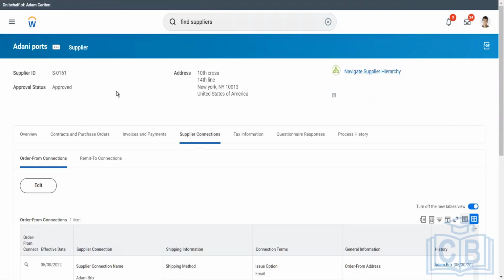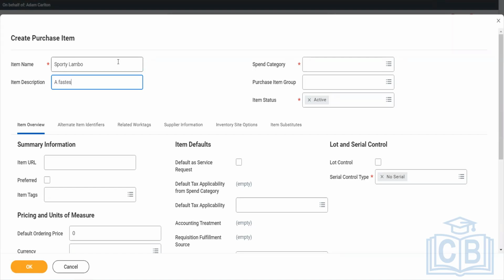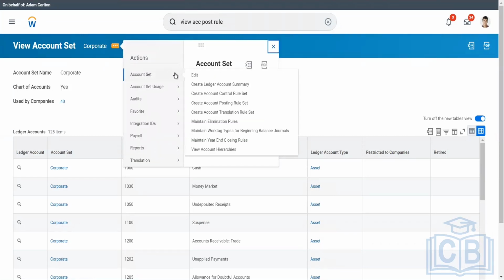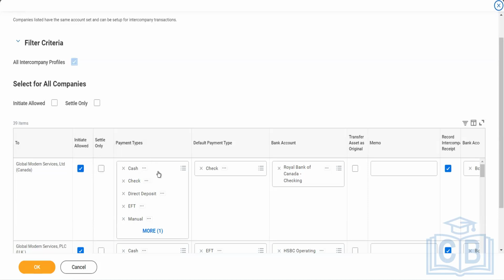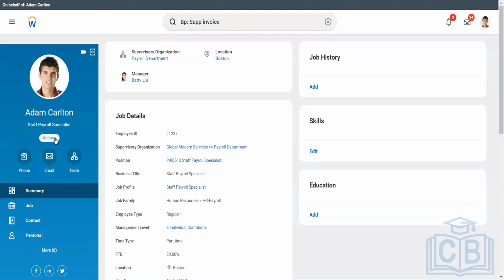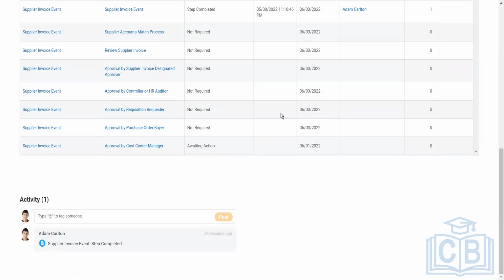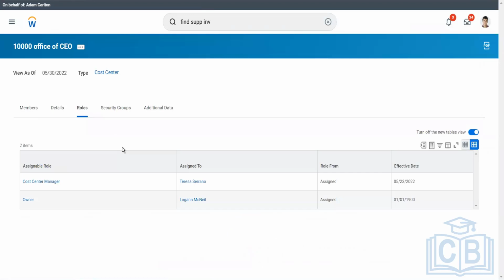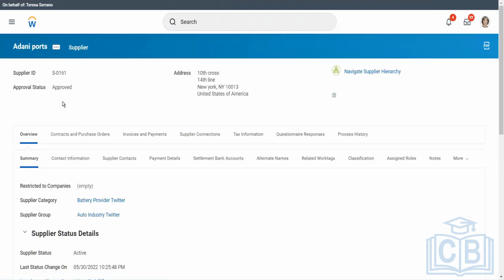Workday Training Free | Workday Finance Training | Workday Tutorial for beginners | CyberBrainer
Do you want to learn more about workday Finance?
This Workday finance training course is ideal for you! This video course will teach you all you need to know about workday finance, from the basics to the more advanced issues. You will learn about Workday finance's different features and how to use them to make applications. This course is taught by experts with years of experience in the field, so you can be sure you're getting the best education possible.

Want a thorough but flexible guide to workday finance?

The only place to look is CyberBrainer. cyberBrainer is an online training platform with qualified teachers, flexible training hours, and technical support 24 hours a day, 7 days a week. Our goal is to give you the information and skills you need to move up in your field.

Our professional professors will teach you everything you need to know to pass the workday finance test, and our full-time technical support staff will be there to help you every step of the way. Also, you can study whenever works best for you because our training hours are flexible. Register now to get started right away!

The video discusses the following topics: Spend Categories, Create Purchase item